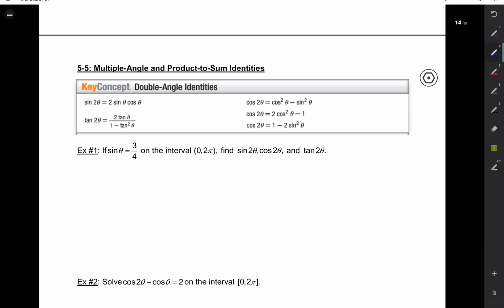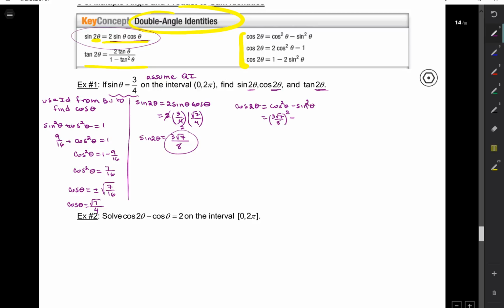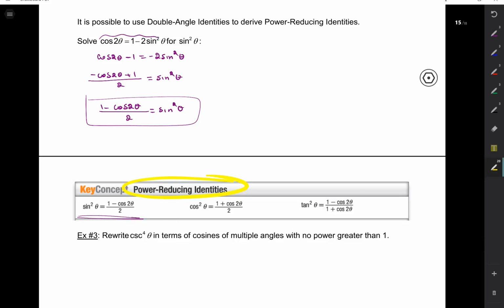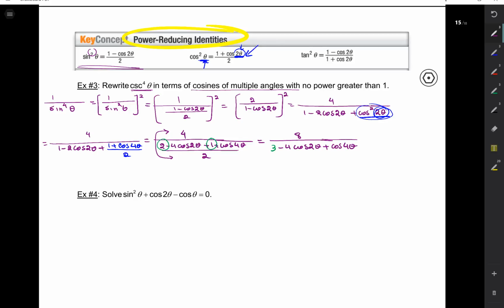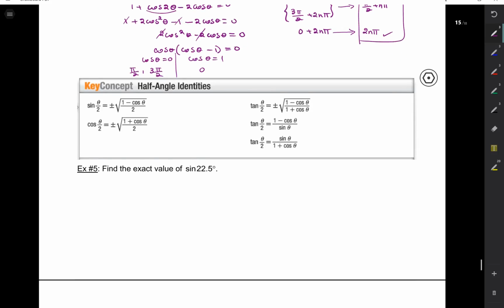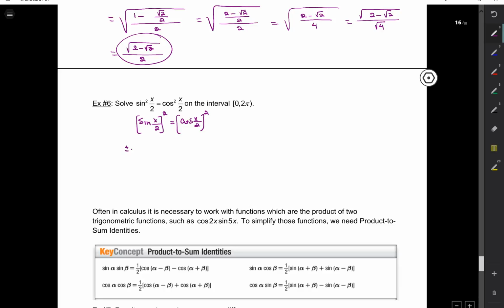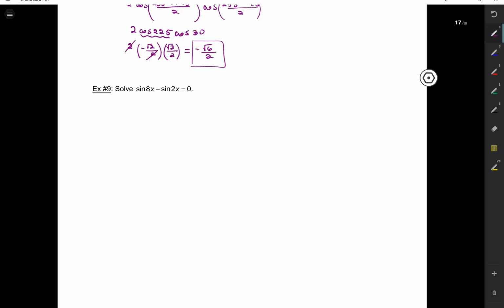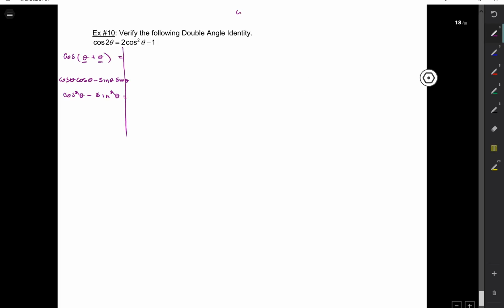PreCalcH 5 5